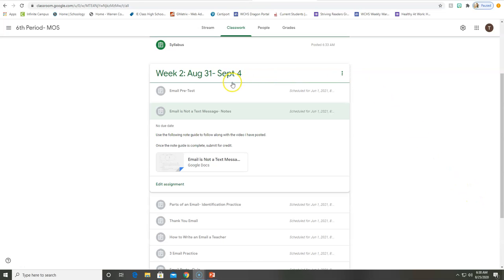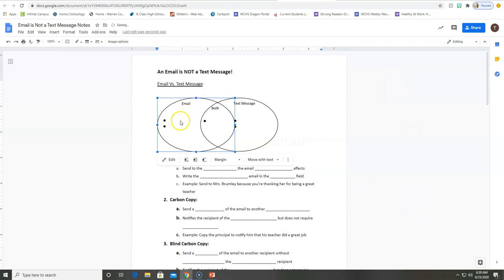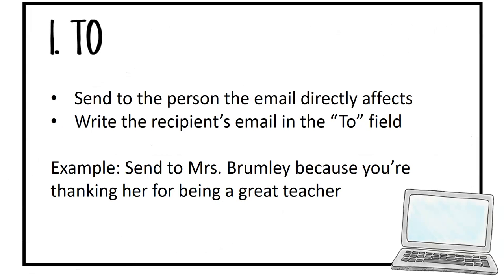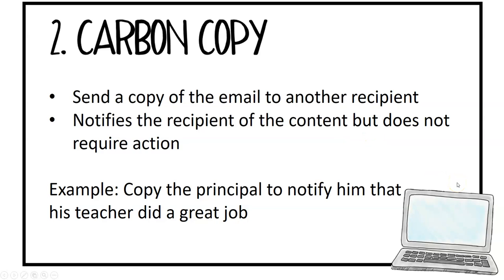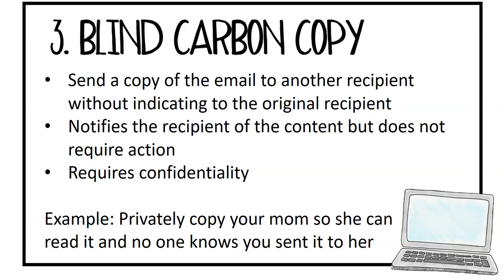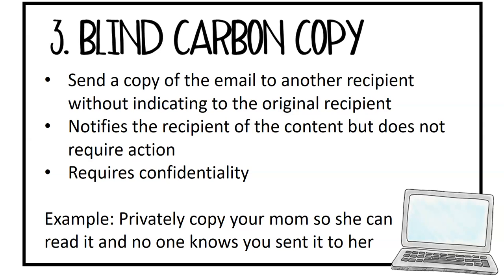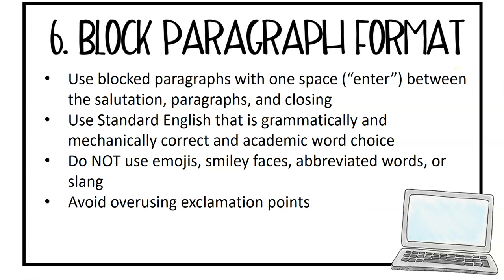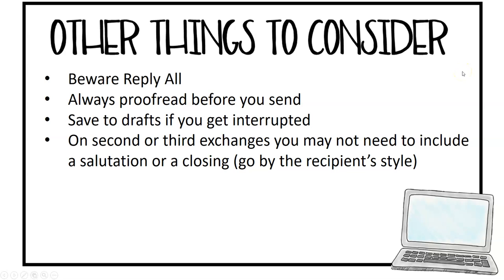Email is NOT a text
Use this video to complete your note guide.